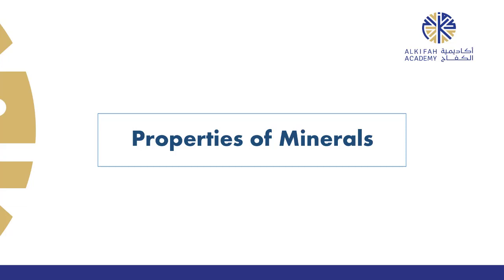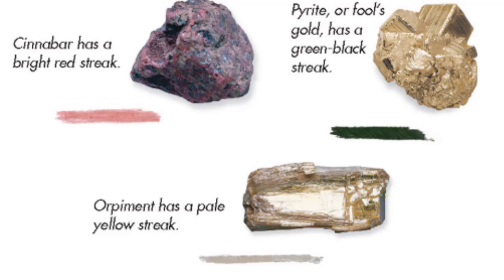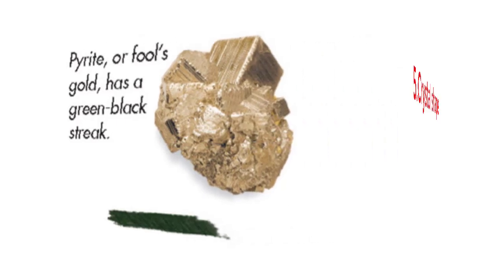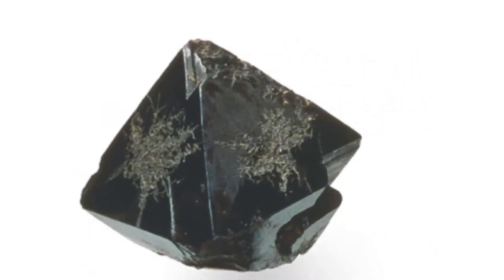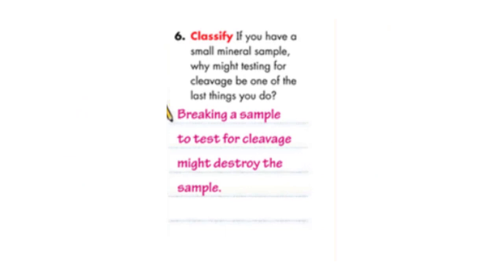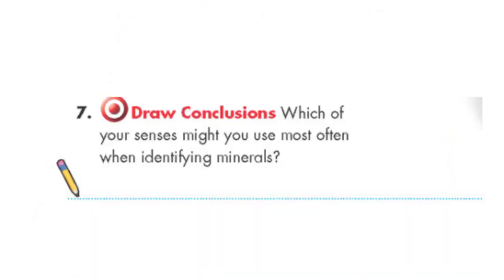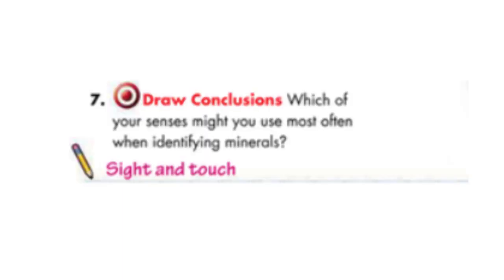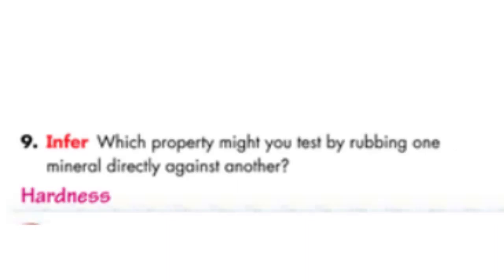properties of minerals part 2